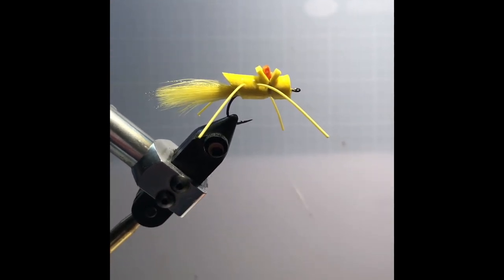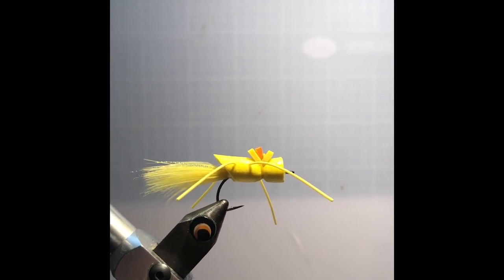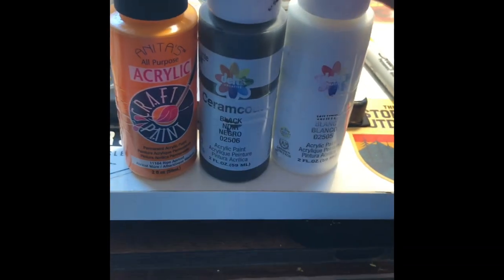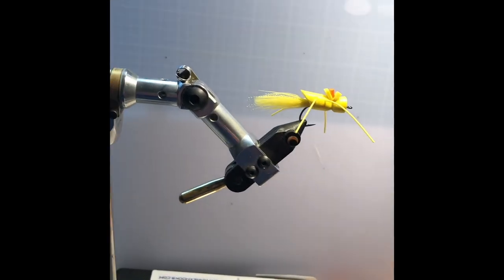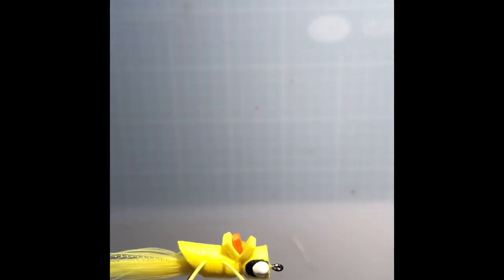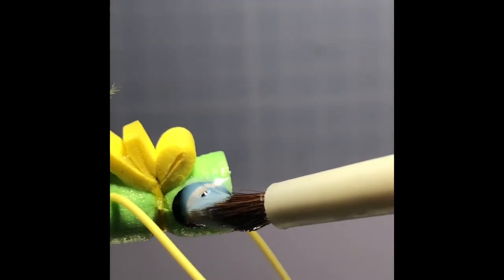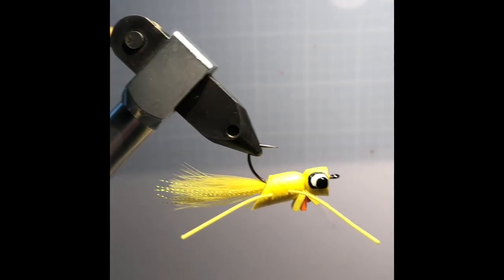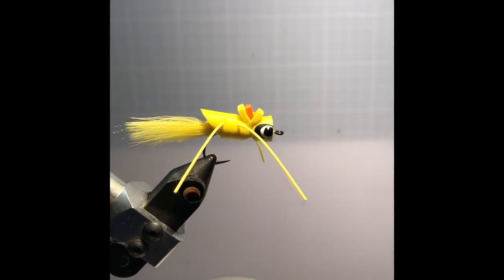Painting Eyes on the Sam’s One Bug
Quick video to show the process for painting eyes on foam popping bugs. While this is just my way of doing this there are many other options. I like the Ceramcoat products. They are consistent and easy to use and can be found at most art supply stores or on Amazon.